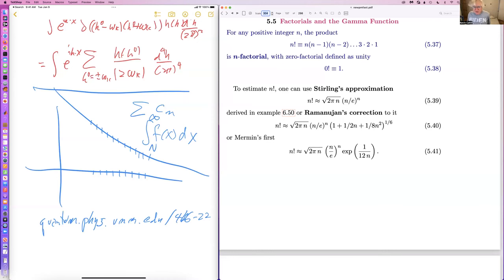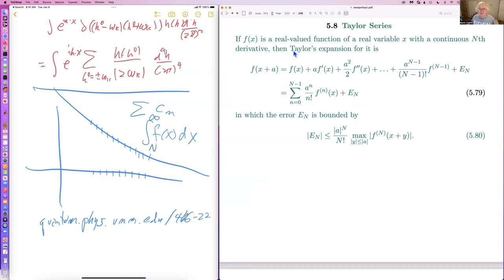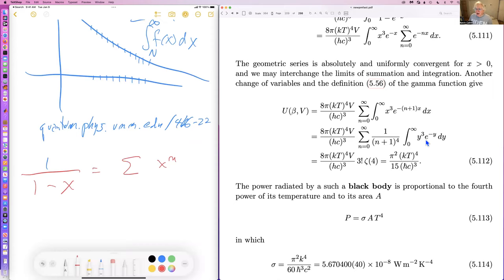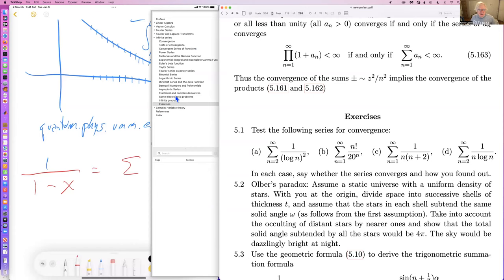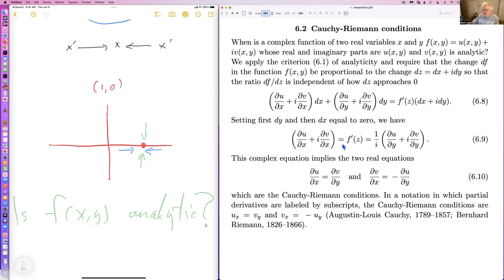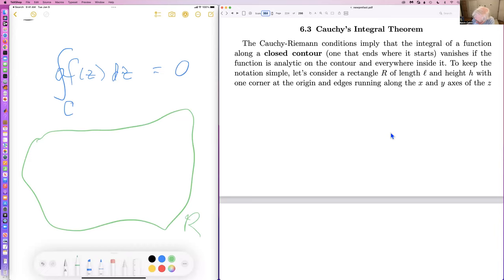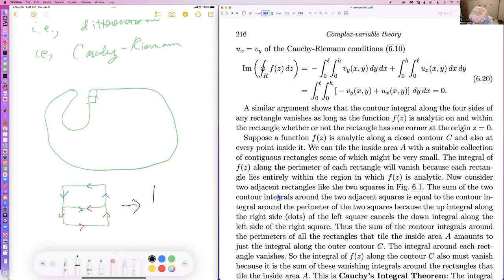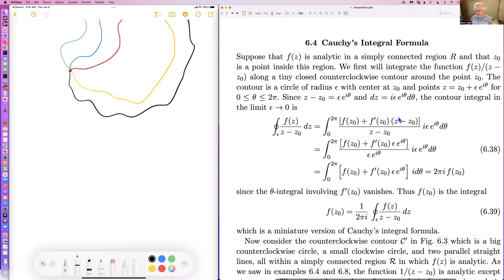Lectures on Physical Mathematics, Physics 466, 9/13/2022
5.5 Factorials and the Gamma Function
5.6 Exponential Integral and Incomplete Gamma Function
5.7 Euler’s beta function
5.8 Taylor Series
5.9 Fourier Series as Power Series
5.10 Binomial Series
5.11 Logarithmic Series
5.12 Dirichlet Series and the Zeta Function
5.13 Bernoulli Numbers and Polynomials
5.14 Asymptotic series
5.15 Fractional and complex derivatives
5.16 Some electrostatic problems
5.17 Infinite products
6.1 Analytic functions
6.2 Cauchy-Riemann conditions
6.3 Cauchy’s Integral Theorem
6.4 Cauchy’s Integral Formula